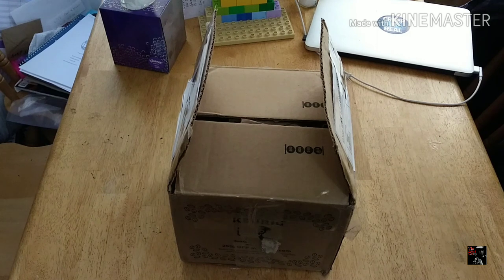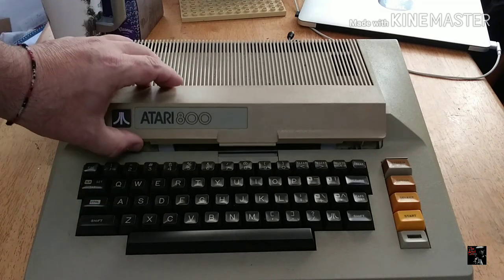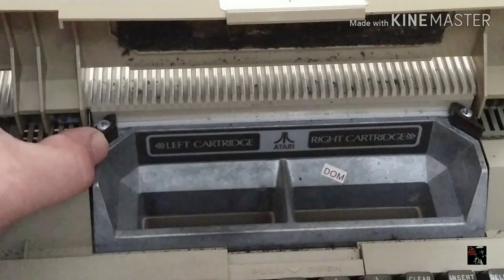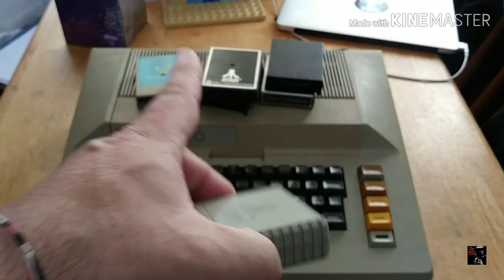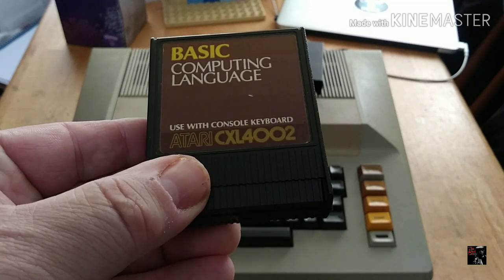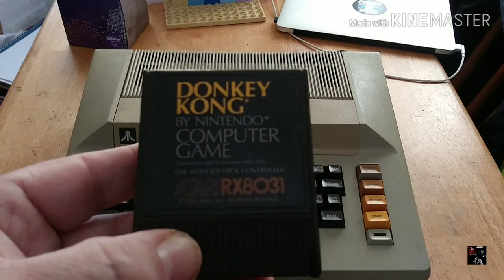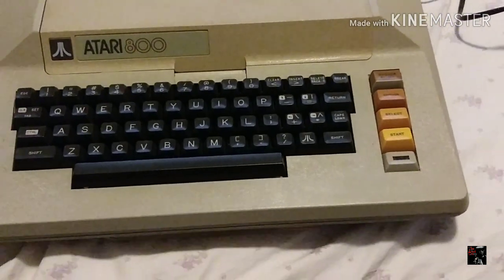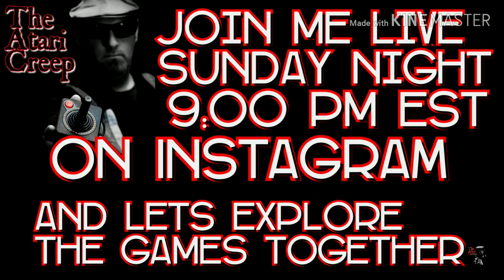Exploring The Atari 800 | The Atari Creep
Hey Creepers,

Finally got a power supply for the Atari 800, lets have a quick look at it.